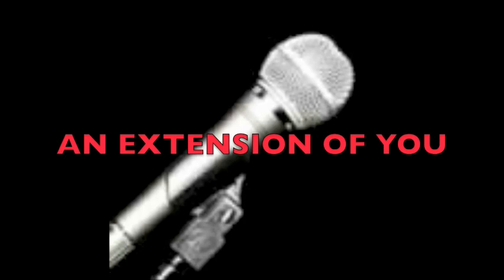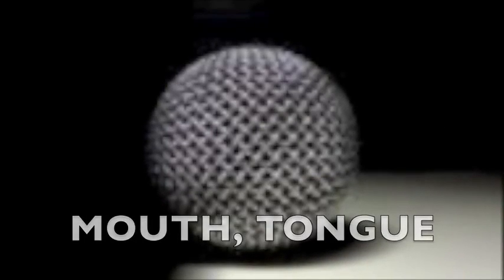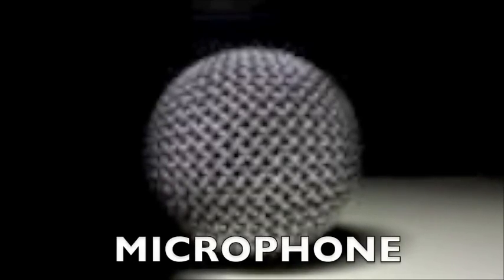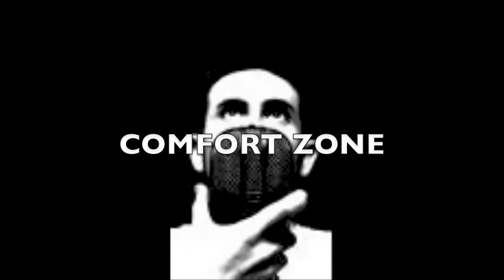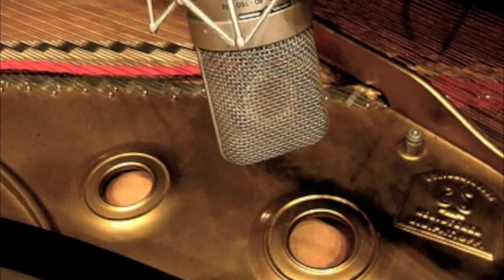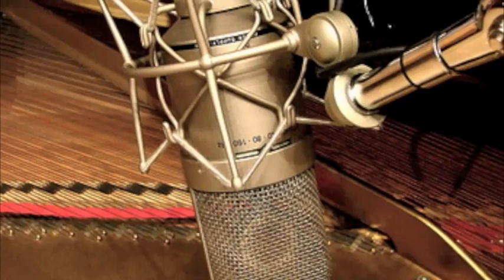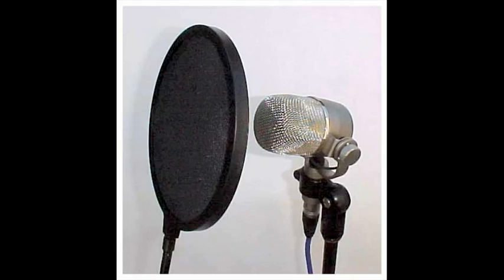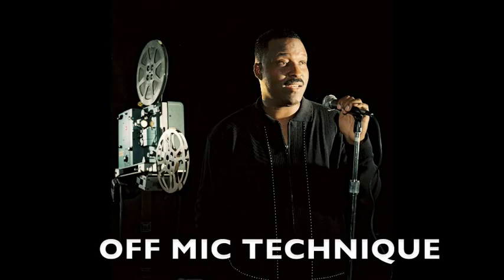Microphone Techniques With Rodney Saulsberry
To get 2 Free Industry quality Beats join our Mailing List

for more Beatmaking Videos

to buy or lease Beats

if you need Mixing & Mastering for your songs

Production Credits: Slim Thug / Lil Flip / Hell Rell / Big Pokey / Kirko Bangz / BXC / E-Class / A-Mafia / Group Home And Many More!